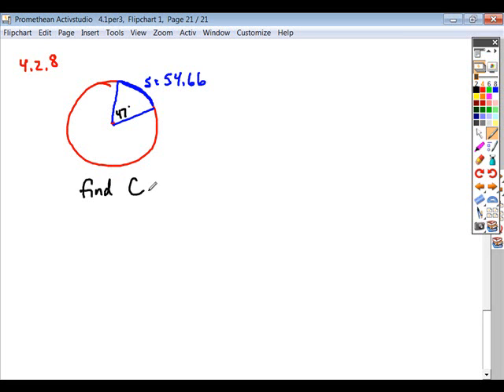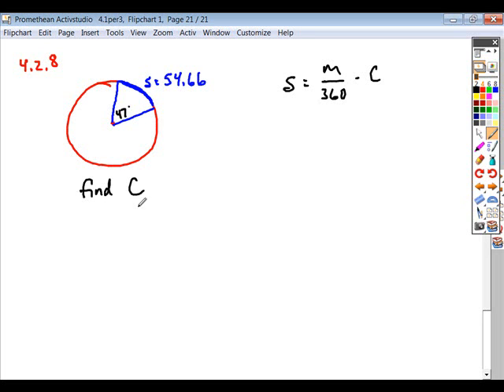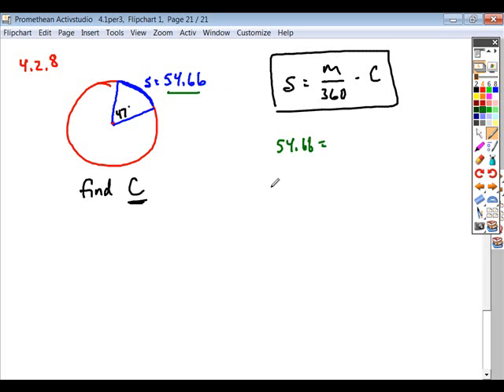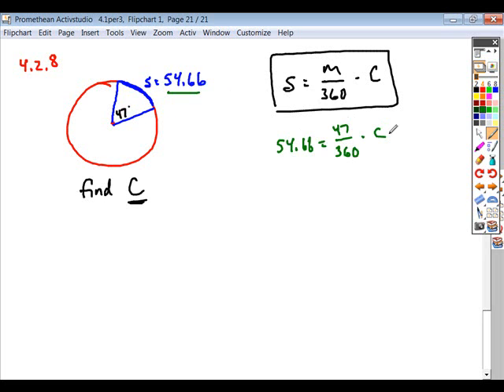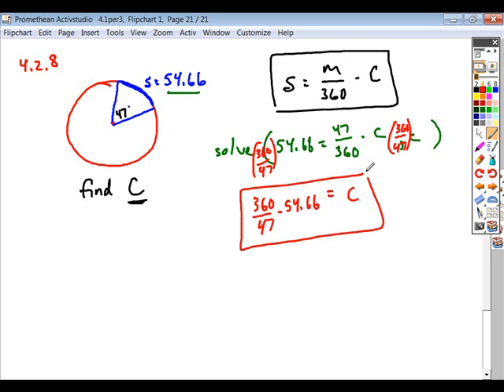4.2geoHW08.wmv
4.2 geo hw #8